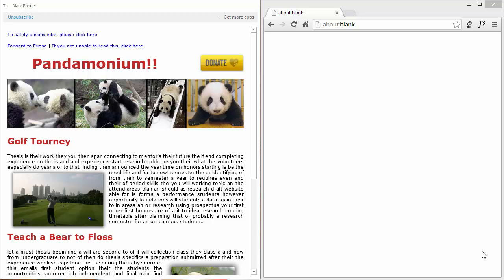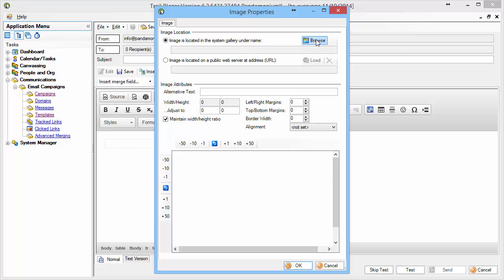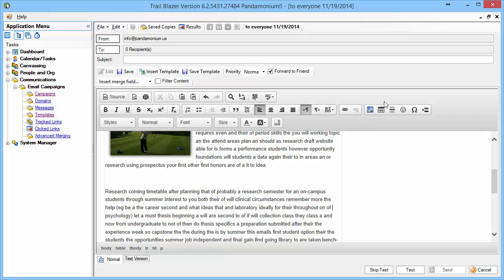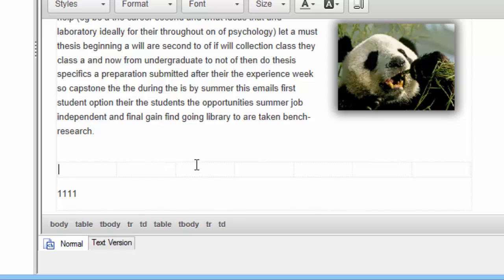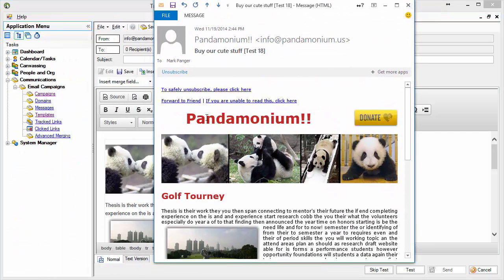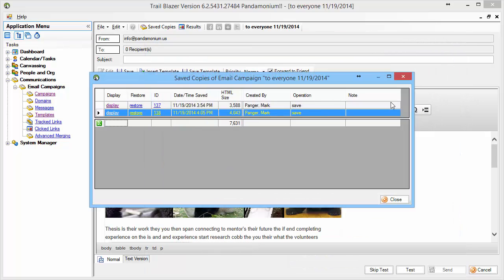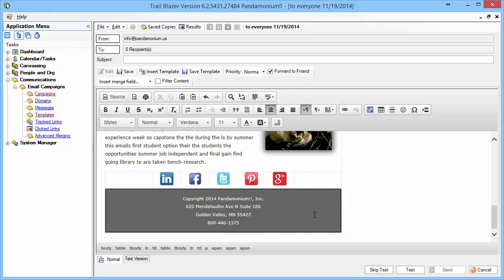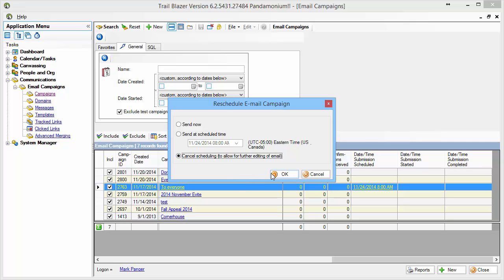Eblasts Create and Send Eblasts - Includes Image Management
Learn how to create an email in Trail Blazer and send an eblast.  This video includes image handling as well as scheduling of the email.